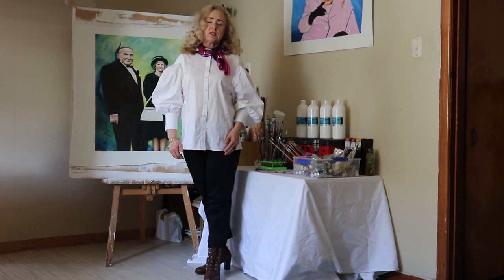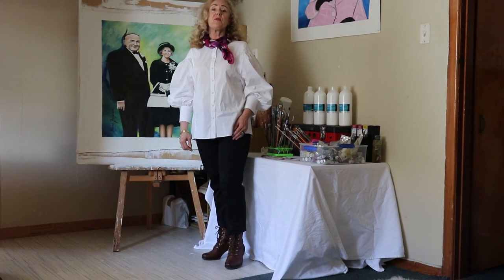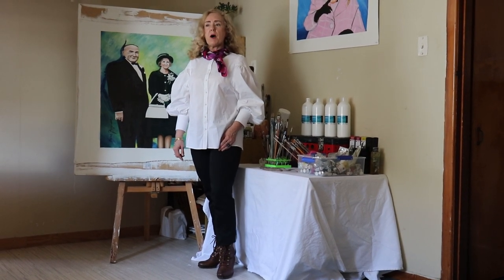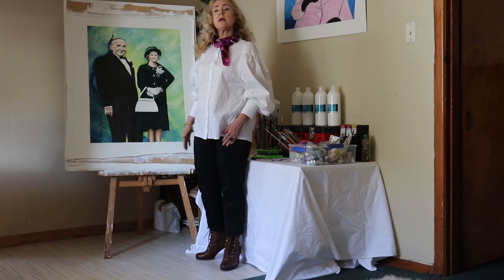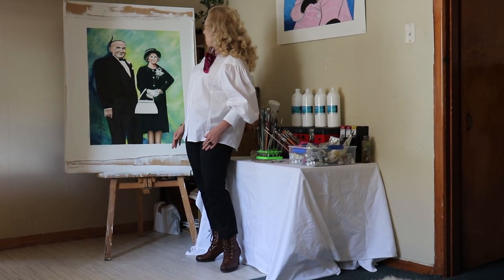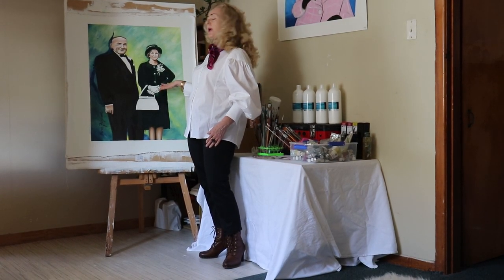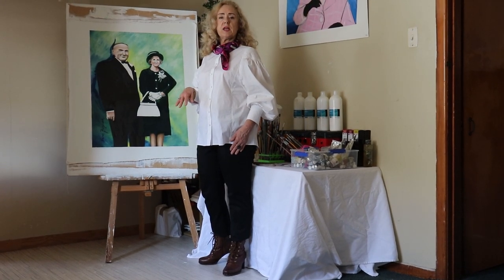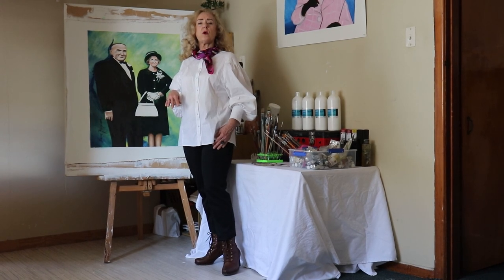Karen Ferguson in The Art Cupboard studio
Karen Ferguson from The Art Cupboard is speaking about a recently completed oil on canvas in the My Grandparents series. This work is titled John and Miriam Maher. To view more of Ferguson's work, go to The Art Cupboard